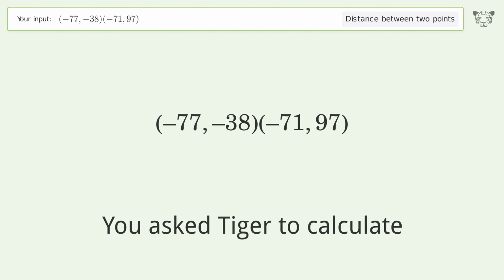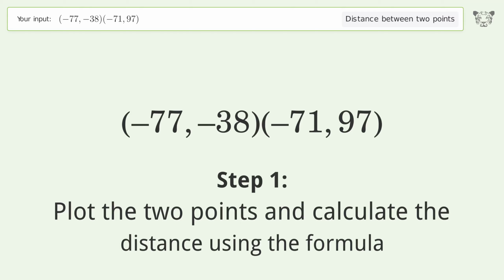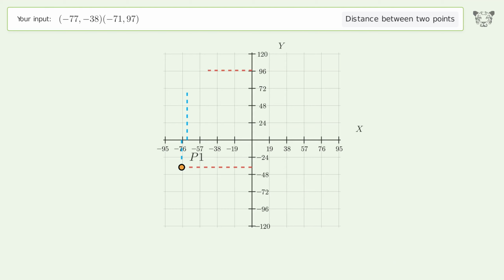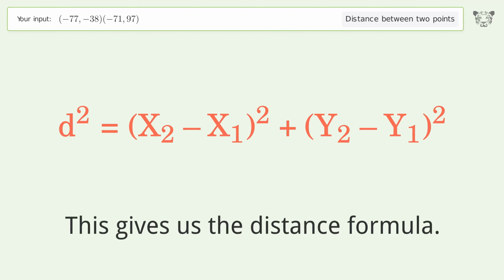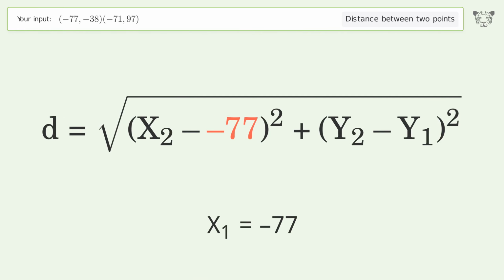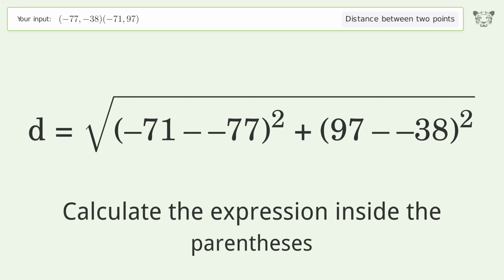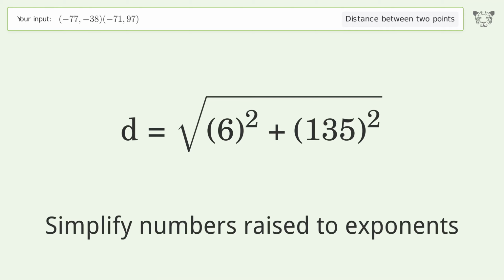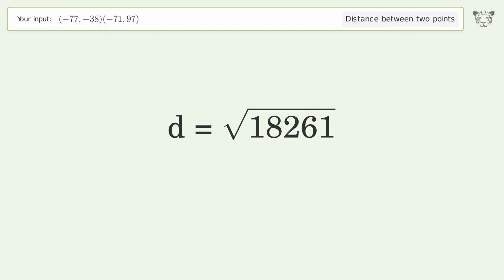Find the distance between two points p1 (-77,-38) and p2 (-71,97): Step-by-Step Video Solution